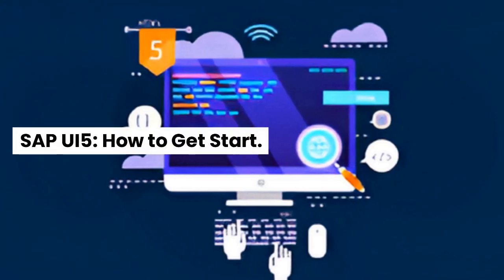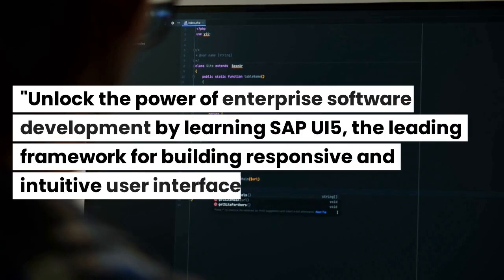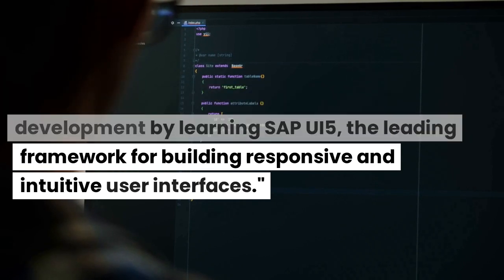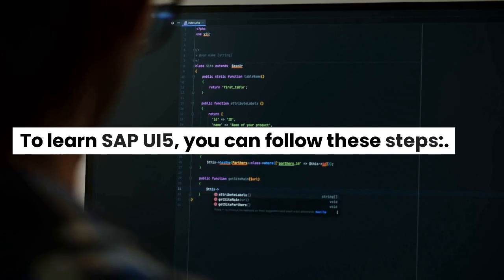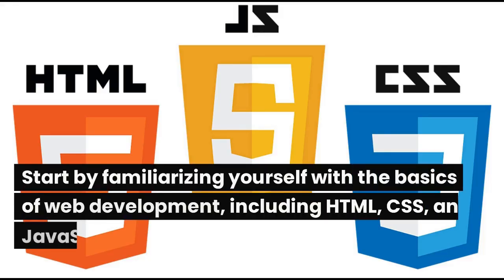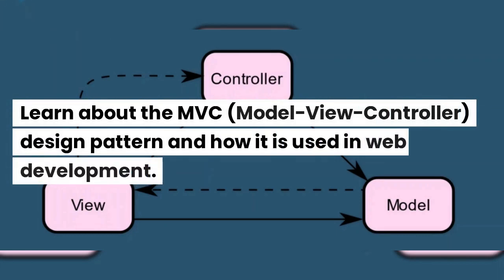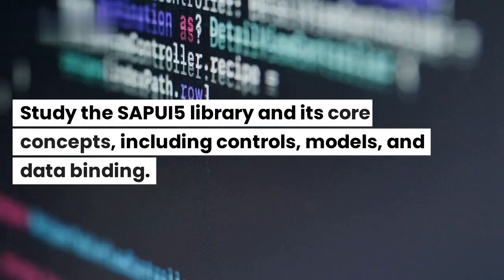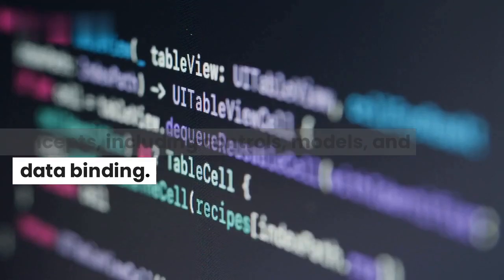SAP UI5 How To Get Start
"Learn how to get started with SAP UI5 in this comprehensive tutorial. In this video, we'll take you through the basics of the SAP User Interface 5 and guide you step-by-step on how to set up your development environment. Whether you're a beginner or have some experience with UI development, this video will provide you with the essential knowledge you need to start building SAP applications. So, let's get started and discover the power of SAP UI5 together!"